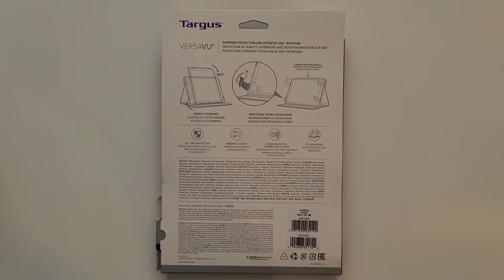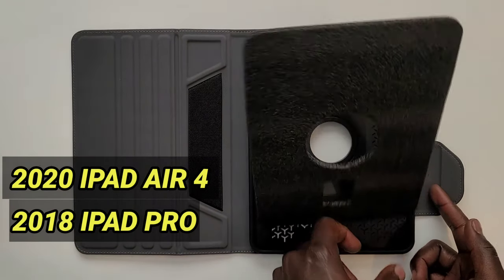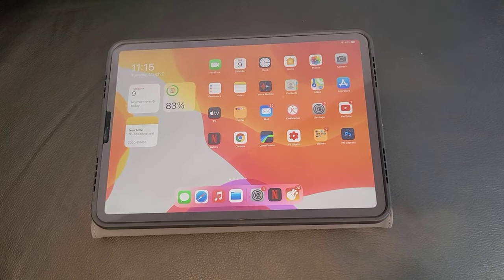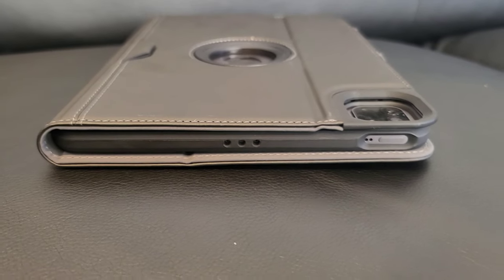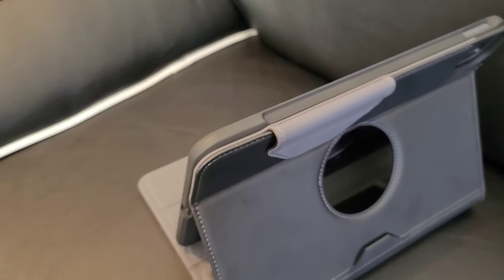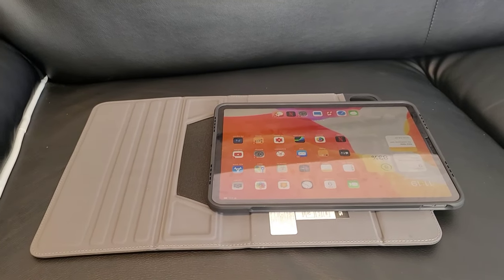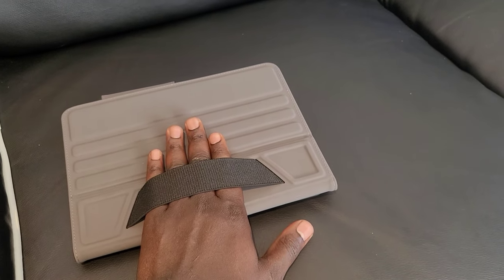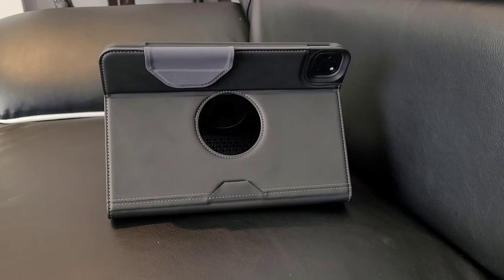Targus versavu best case Ipad Air 4 & Ipad pro 2020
Targus versavu best Ipad Air 4 & Ipad pro 2020 case

Targus VersaVu Classic Apple iPad Air 4 and iPad Pro 11-inch Protective Tablet Case with Slim TriFold Stand Cover, Enhanced Audio, Stylus Holder, Secure Strap Closure

🎪Targus VersaVu Ipad pro 2018
🎪Targus VersaVu Ipad Air 4

The case is designed to fit Apple ipad air 4 2020, Apple ipad pro 2018 & Apple ipad pro 2020.  The case closes with magnets and it has Apple pencil charging compartment and strap holder